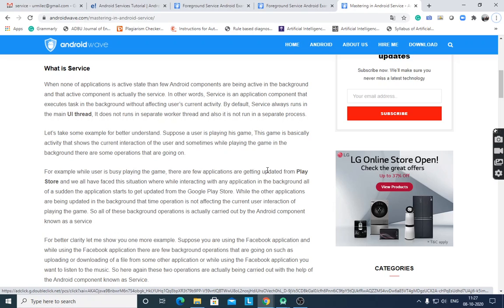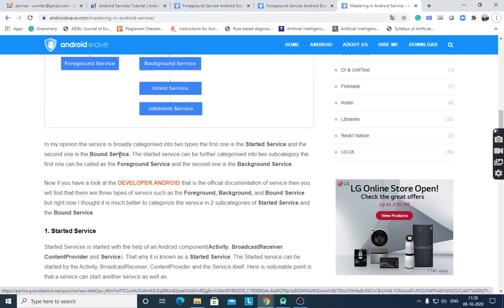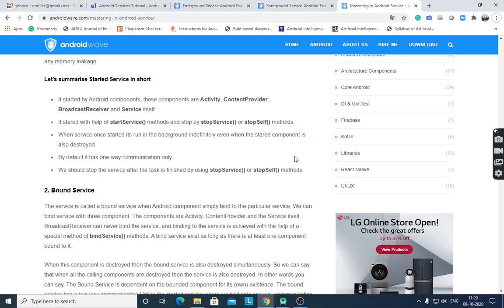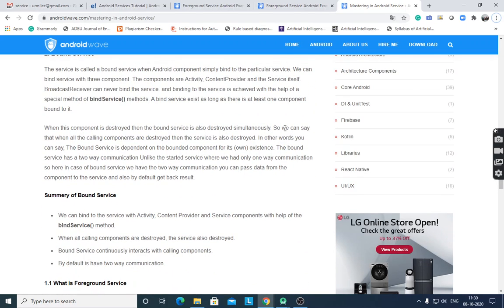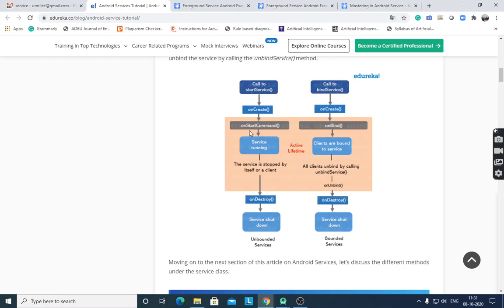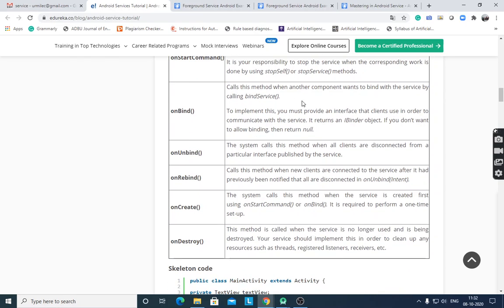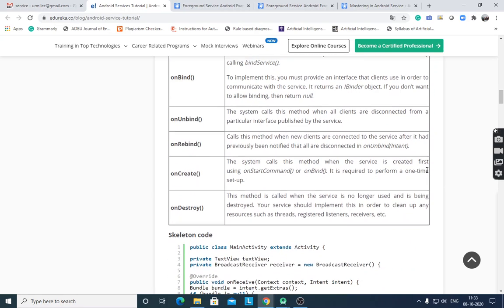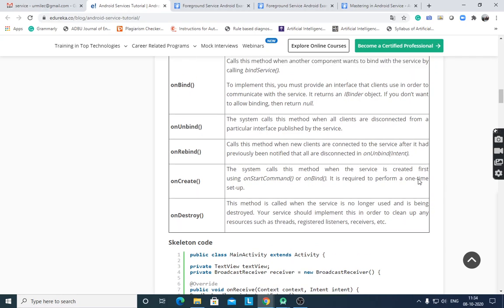AndroidService1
This lecture covers Android Service and its implementation using kotlin